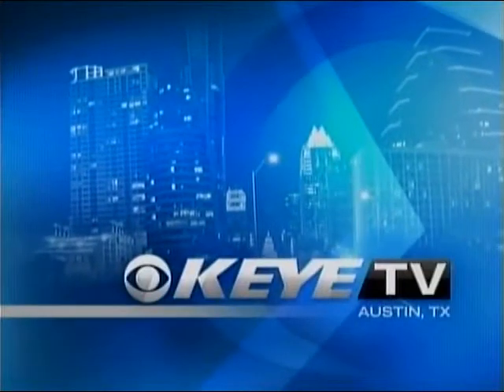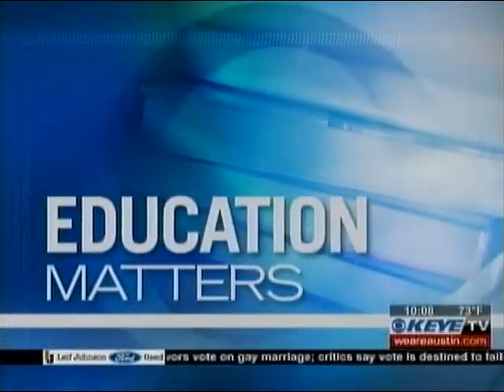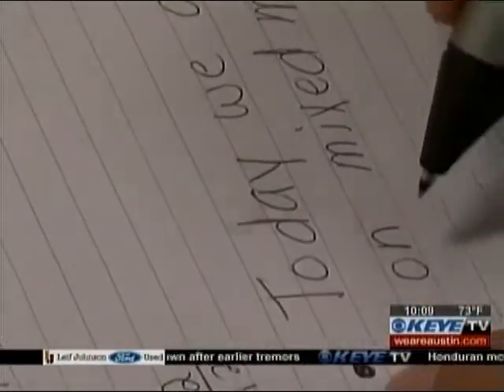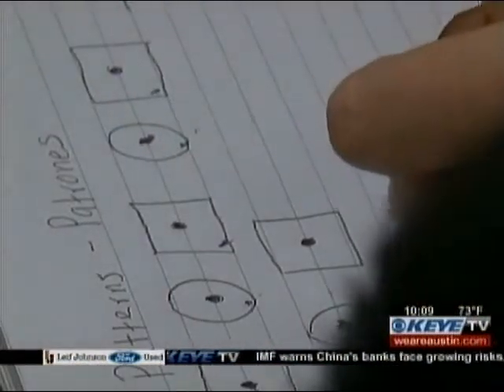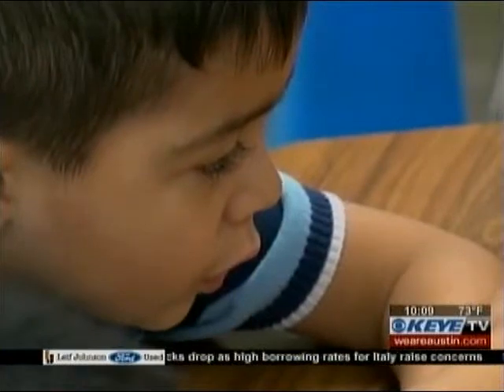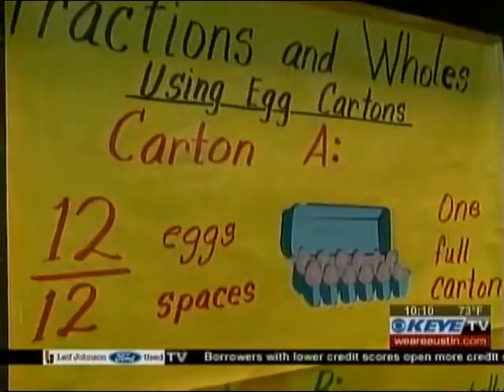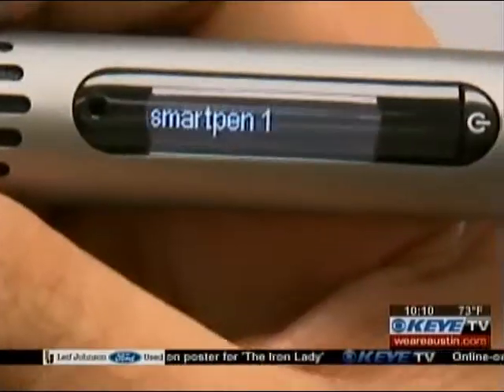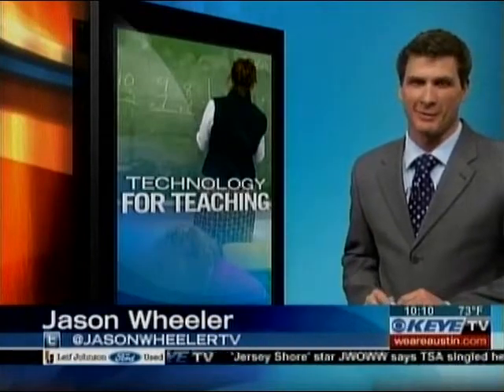KEYE CBS Austin: "Teachers say smart pens contributing to smarter kids"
Over the years, computers have increasingly written good old pen and paper out of the equation. But now they're back, and are perhaps better than ever.
Holding a thick pen with a computerized display on the side, Martha Escobedo, a 5th grade teacher at AISD's Pleasant Hill Elementary, says "The pen is actually picking up what I am writing and it is also recording my voice".